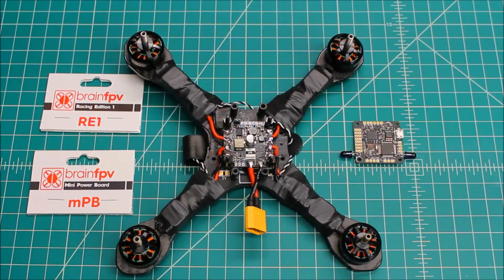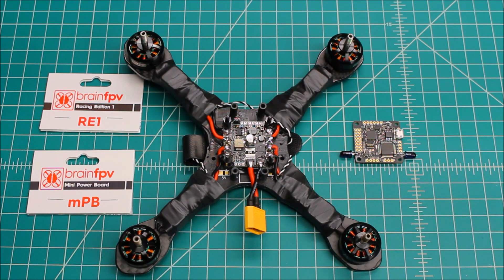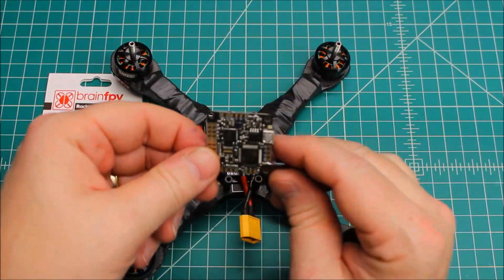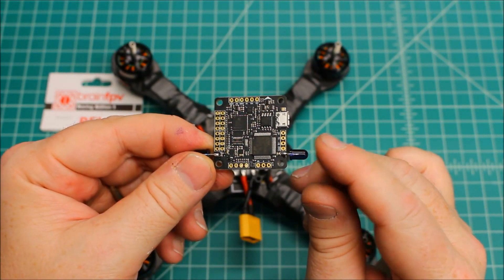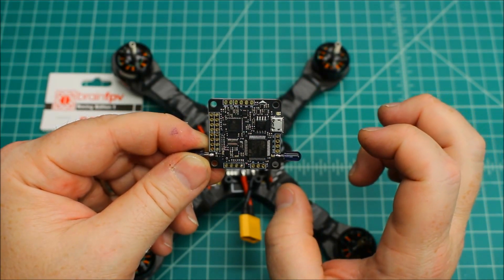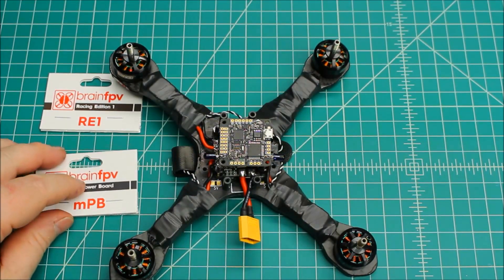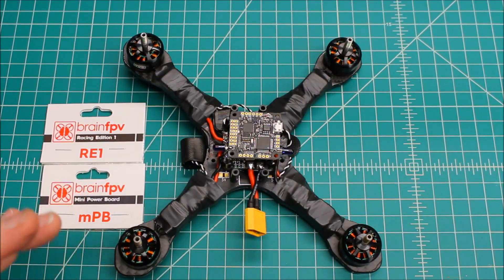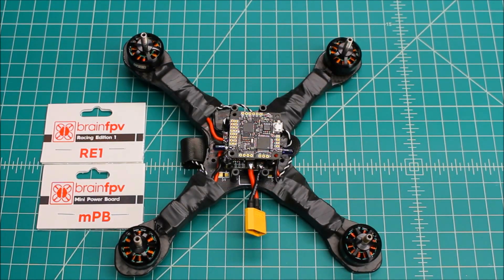Brainfpv RE1 F4 Flight Controller & mPB PDB Review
Review of the BrainFPV RE1 F4 Flight Controller and the mPB PDB.

Very impressed with the RE1 and the mPB. Both from a quality standpoint and how user-friendly it is. The online documentation is some of the best I've seen and is laid out very well.

The next video will be my final thoughts after flying it.